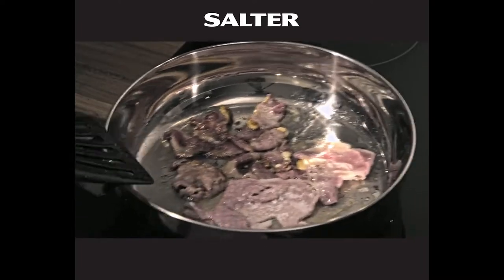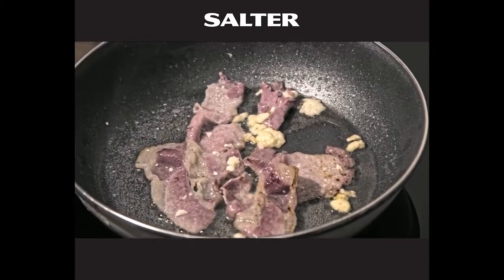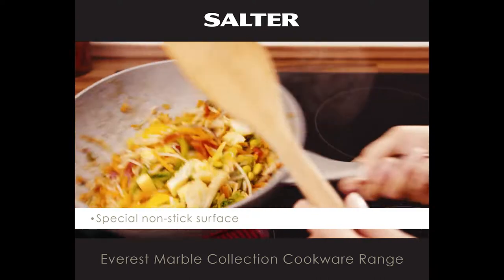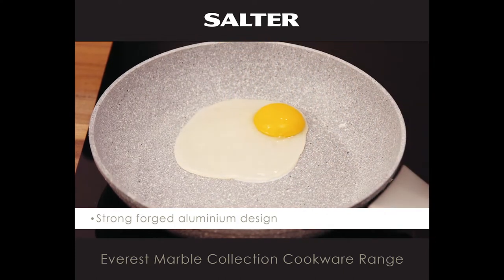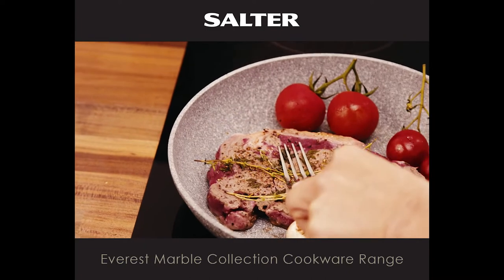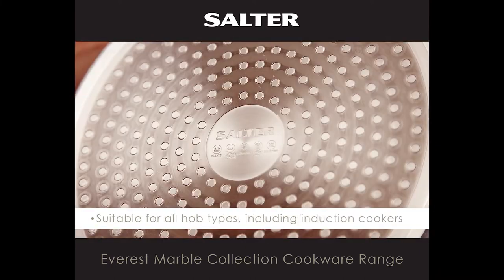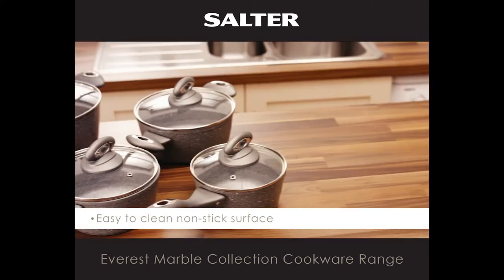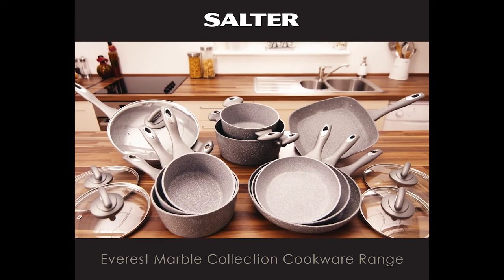Salter Marblestone Range from K Life